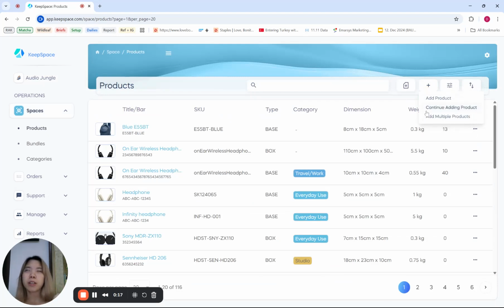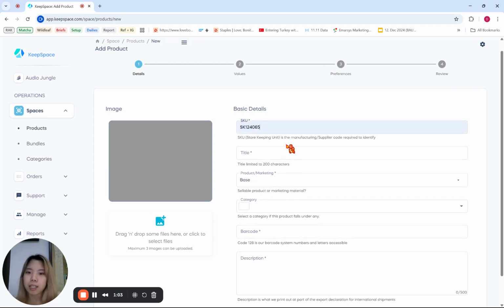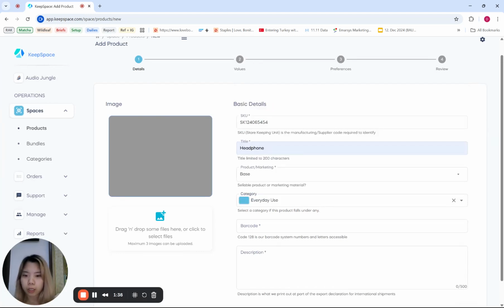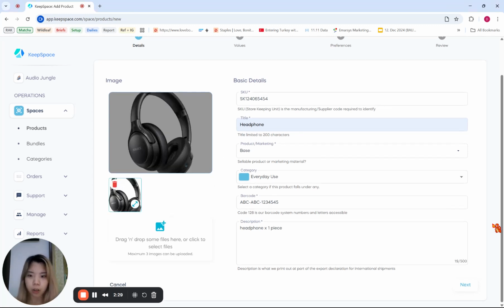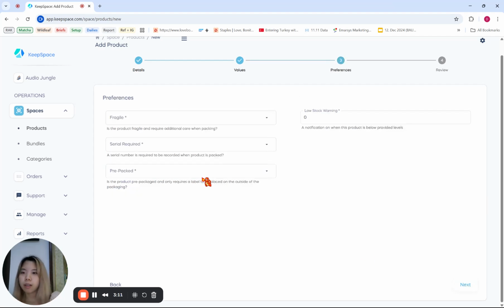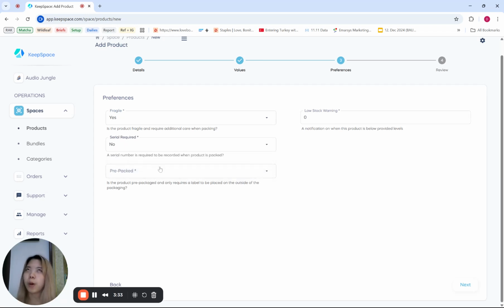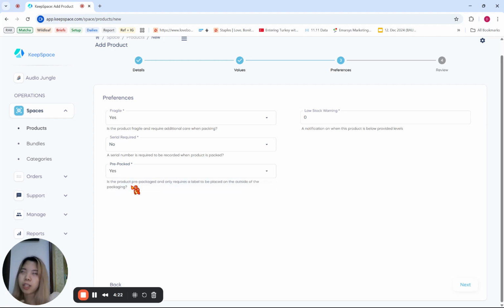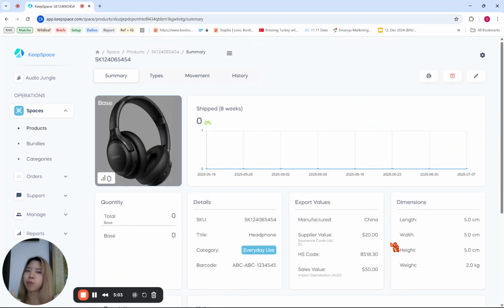How to Add Products and Manage Inventory Effectively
Summary
In this video, I walk you through the process of adding products and managing space effectively in our system. I emphasize the importance of using the correct SKU from the supplier to avoid confusion upon arrival at the warehouse. I also cover essential details like product title, category, barcode, and a concise description for international shipments. Additionally, I explain aspects like fragile items, serial numbers, and low stock warnings. Please make sure to follow these steps carefully when adding your products.

Chapters
00:00 Introduction to Adding Products
00:42 Entering SKU Information
01:31 Product Category and Barcode
02:41 Manufacturing and HS Code
04:44 Low Stock Notifications